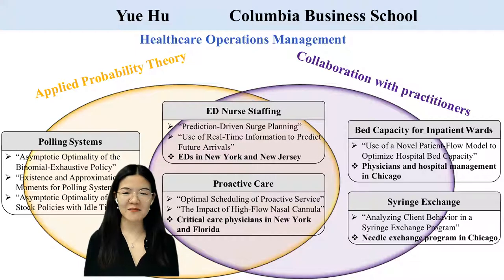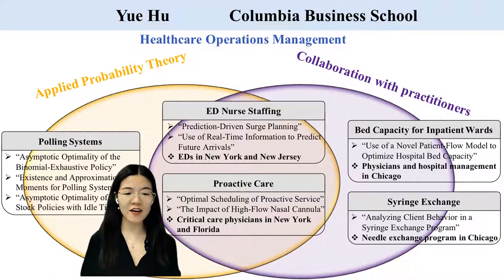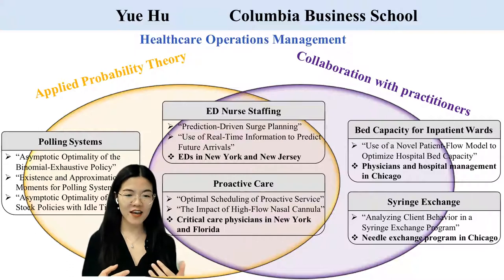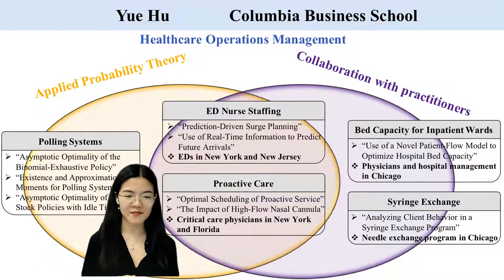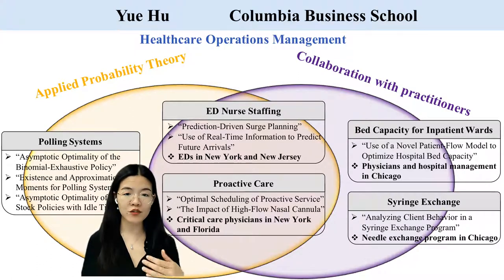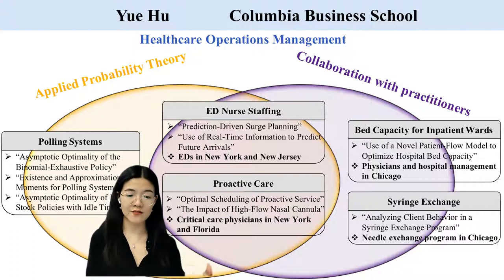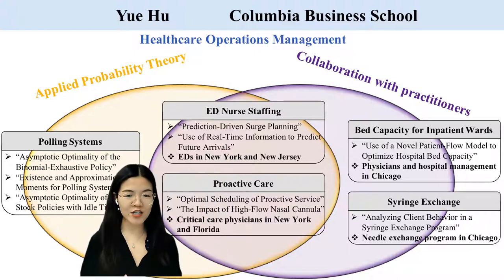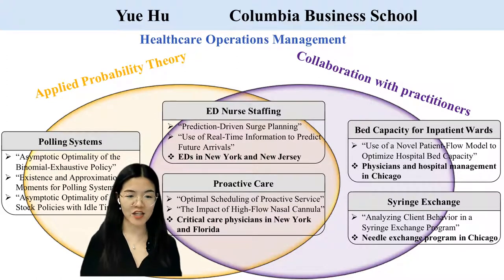2021 HAS Flash Talk: Yue Hu